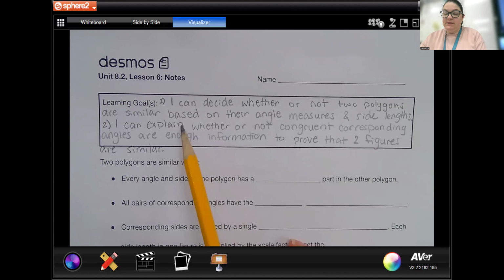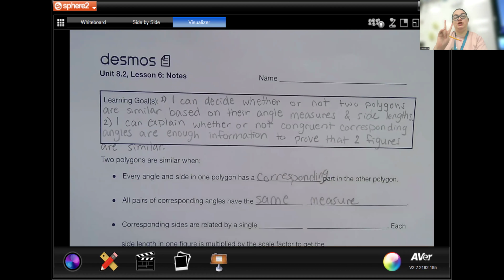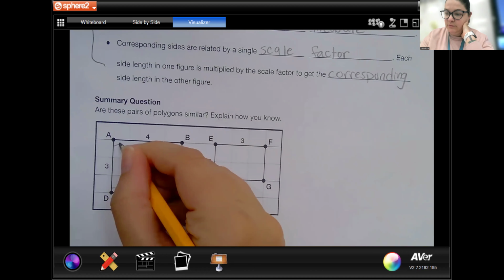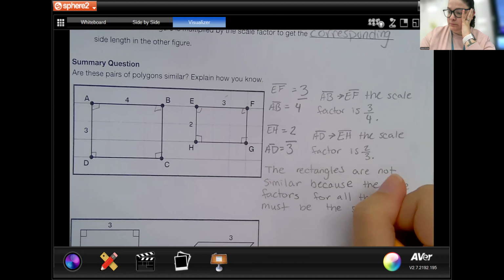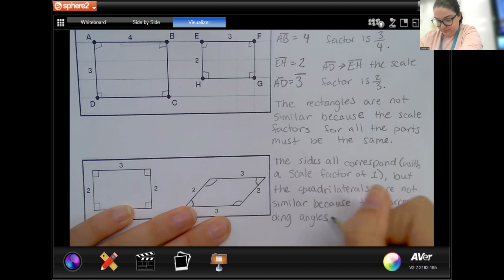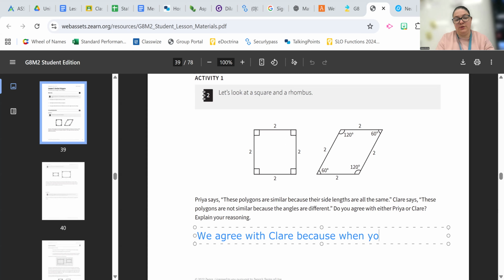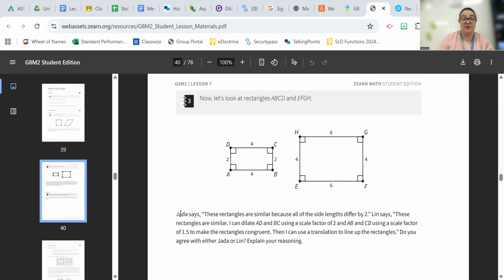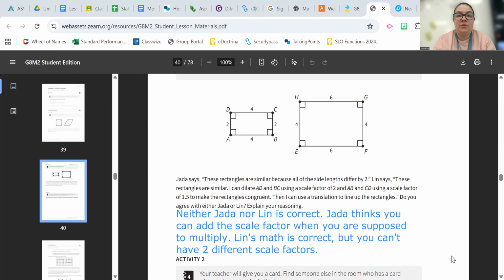Unit 2 Lesson 4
Students will be able to tell if 2 shapes are similar based on their angle measures and side lengths.